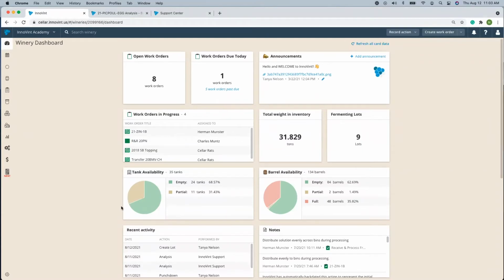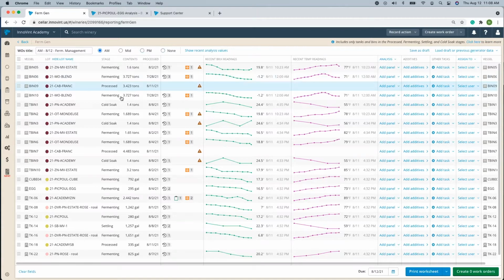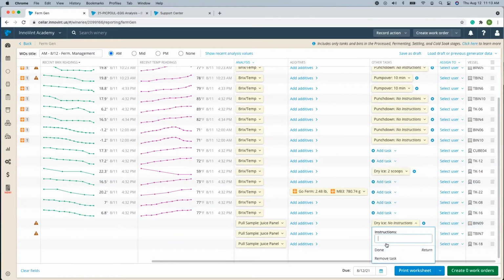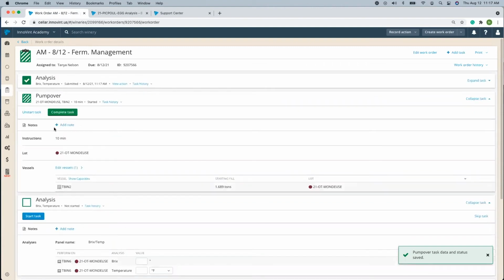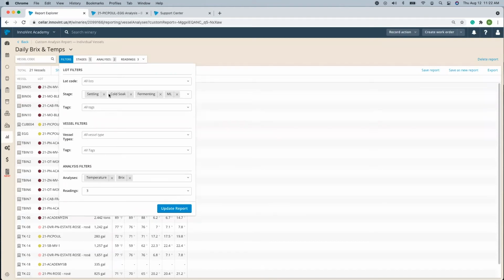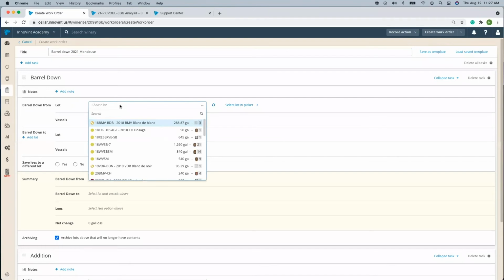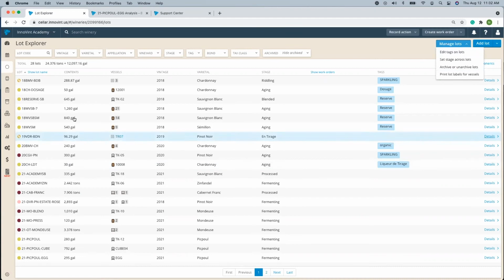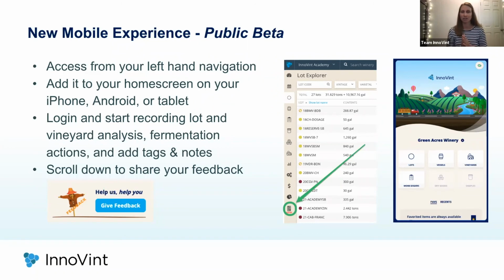InnoVint Academy | Harvest Part 2